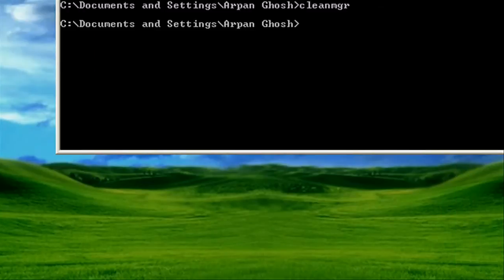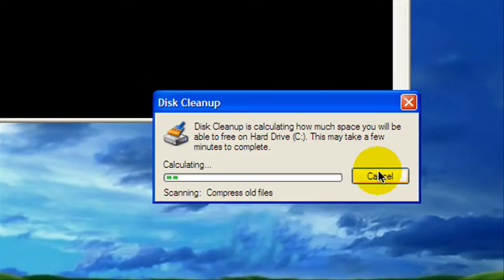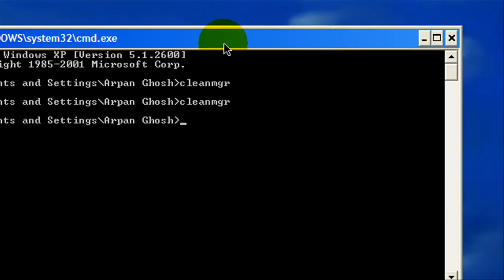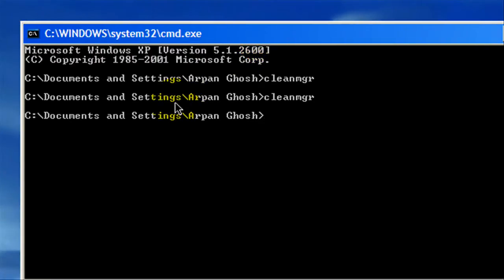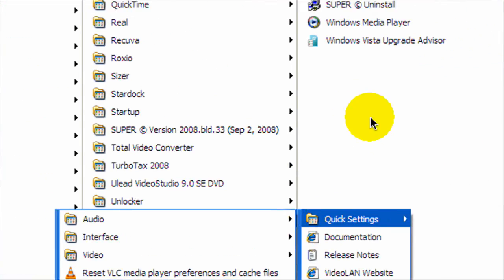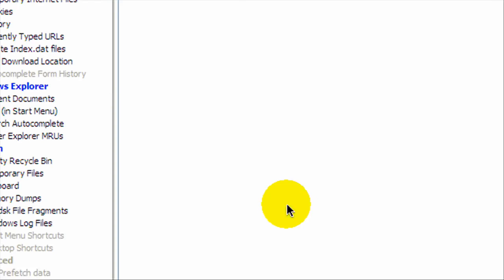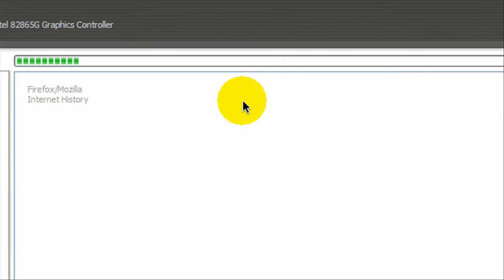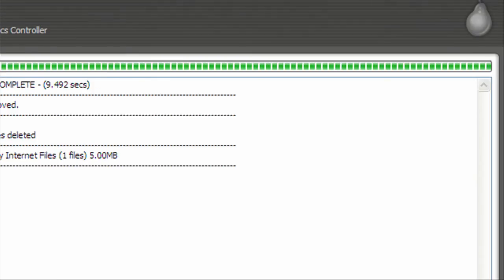Make it impossible for people to see your history.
Faster way of cleaning up your hard drive. Title basically says it all.

Tutorial.
Easy.Fast.Free